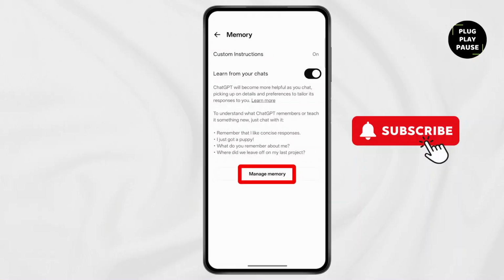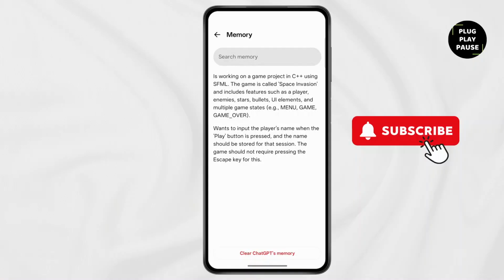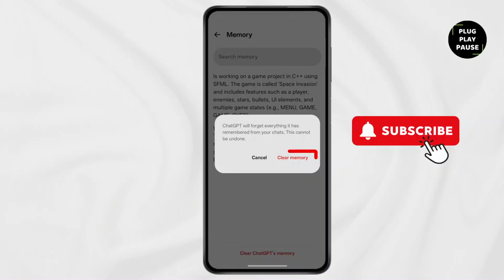How To Clear ChatGPT Memory ?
Hello Guys,

Welcome to our step-by-step guide on "How To Clear ChatGPT Memory?"! If you're looking to manage or delete your conversation history in ChatGPT, this video is for you. We’ll show you how to clear your ChatGPT memory and delete past conversations to ensure your data stays private and your experience stays fresh. Whether you're using ChatGPT for work, study, or personal use, clearing your memory can be an essential part of maintaining your privacy.

How to delete past ChatGPT conversations

Tips for managing your ChatGPT history

How to ensure privacy in ChatGPT

How to reset ChatGPT memory for a fresh start